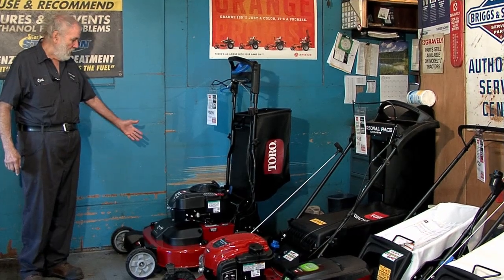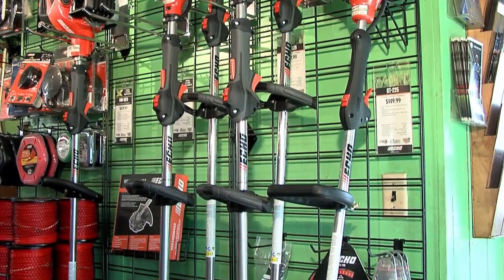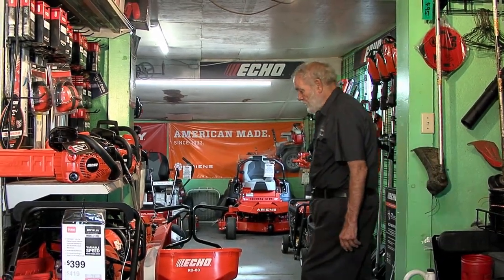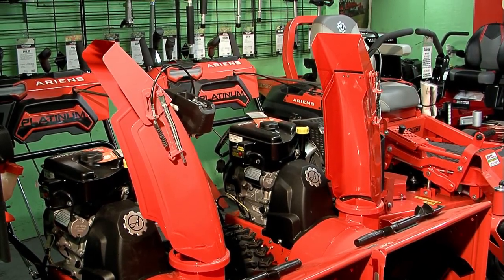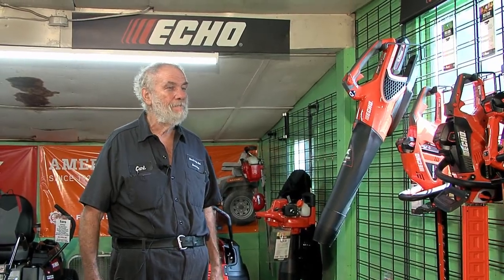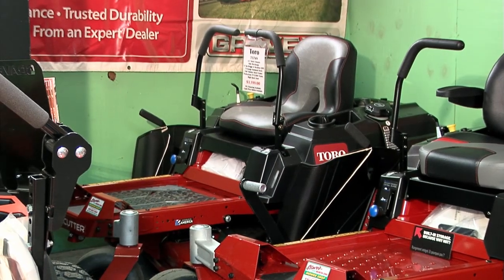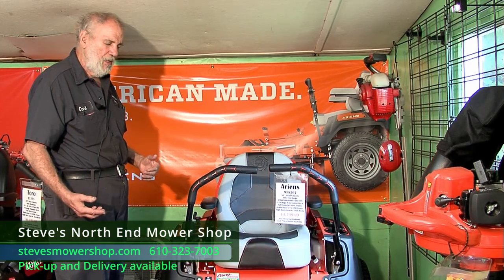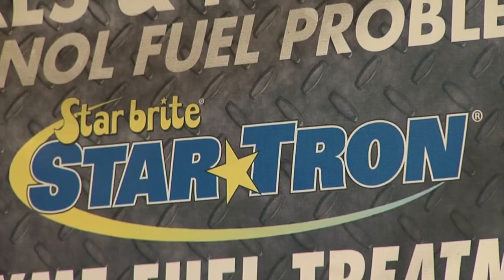Steve's North End Mower Shop, SEPT. 2022 product line up